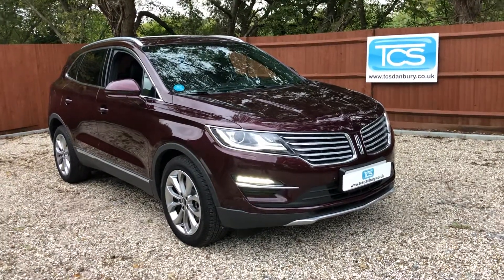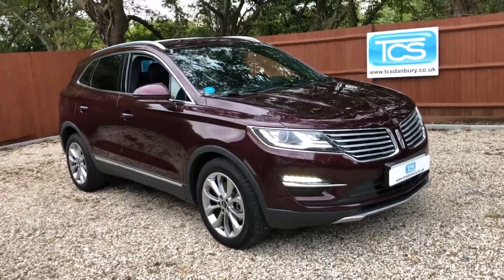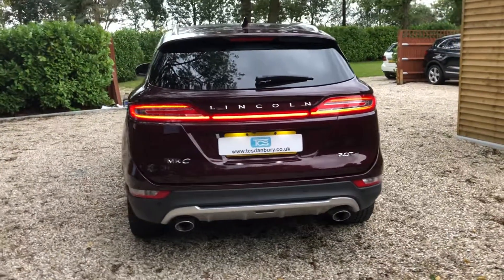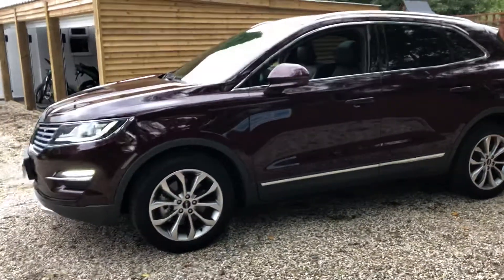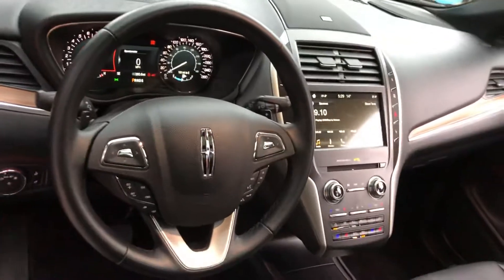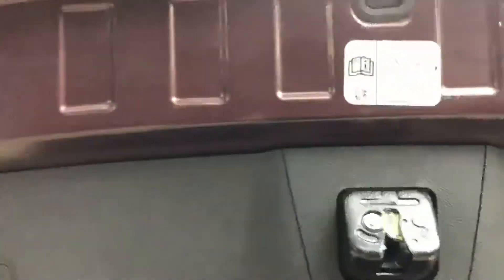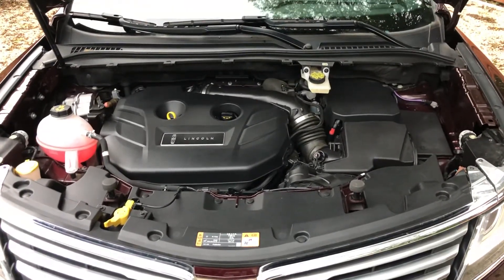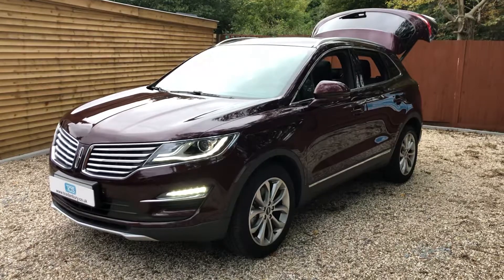Lincoln MKC Reserve